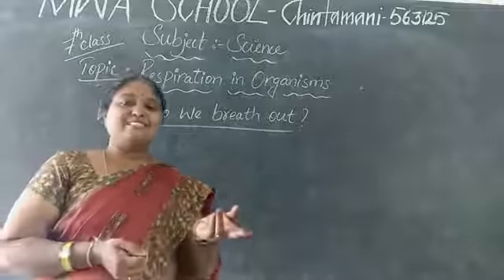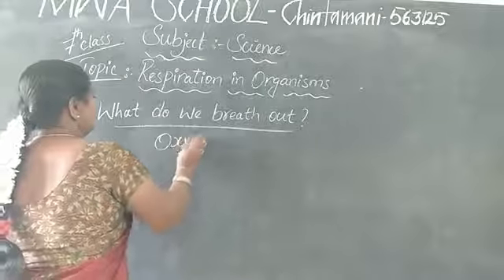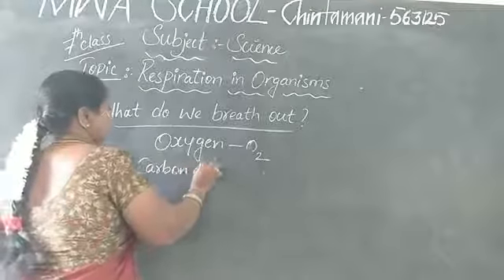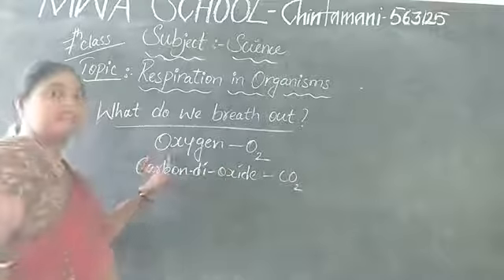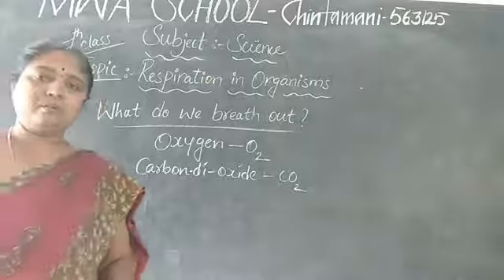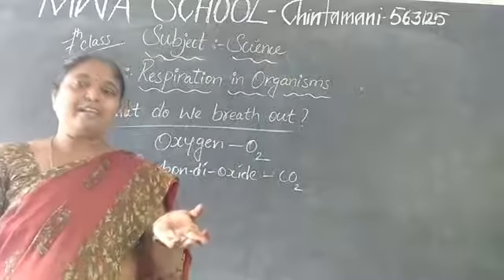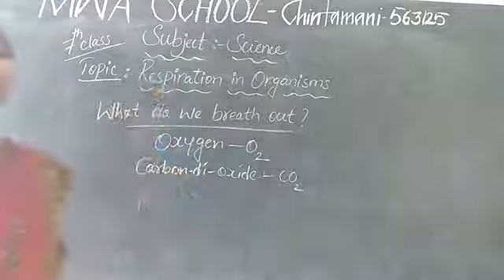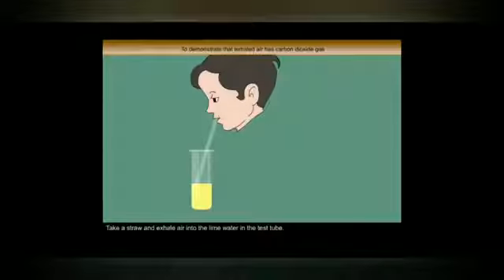Online class 7th Science